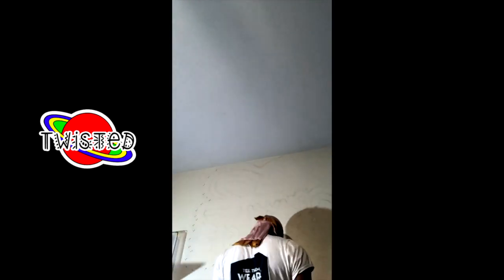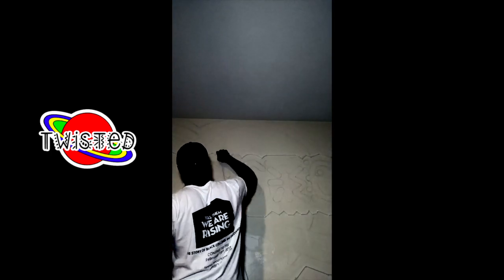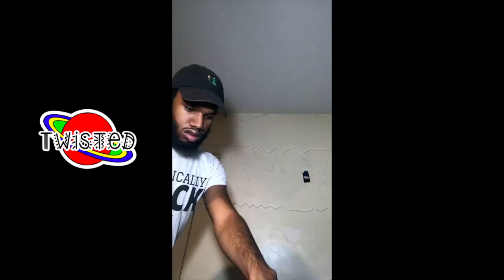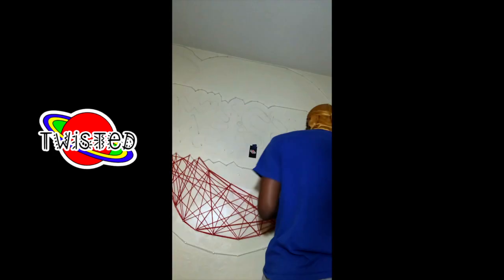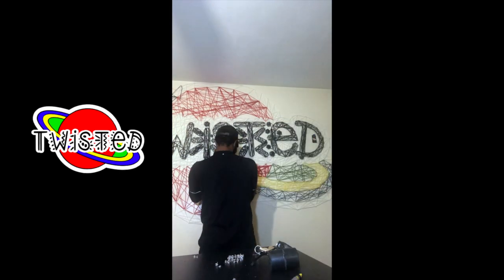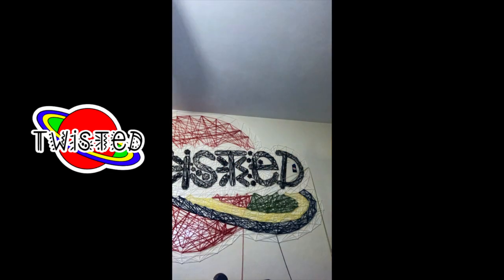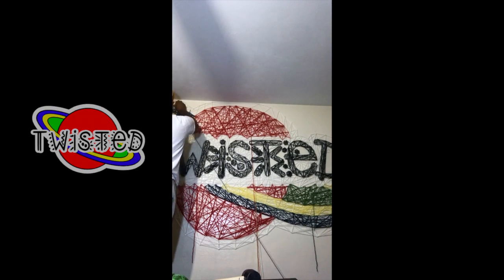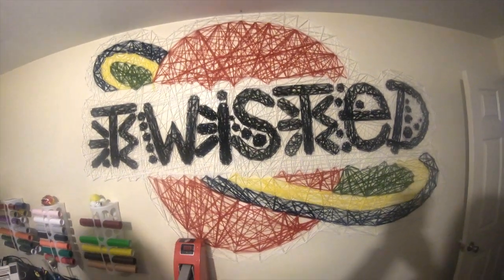DIY Nail and String Art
This video tutorial is a look at how I make my String art.

Materials

Thumb tacks